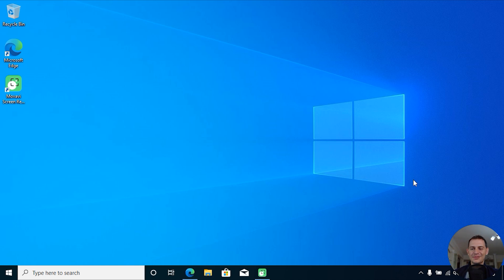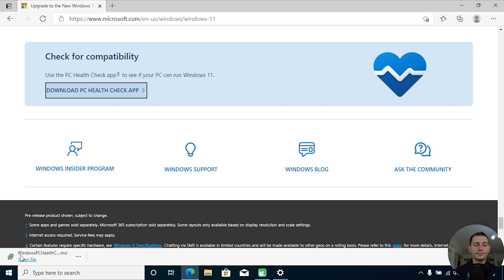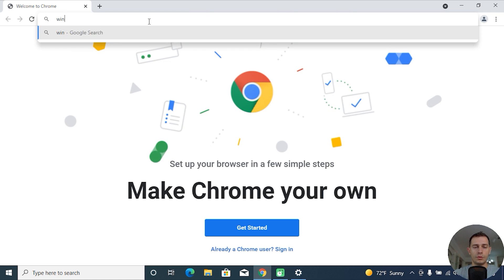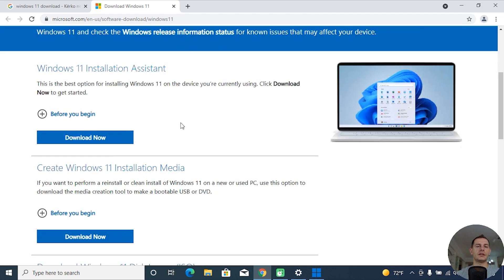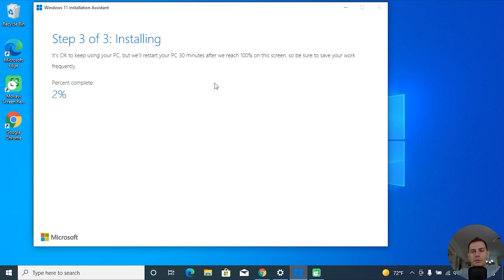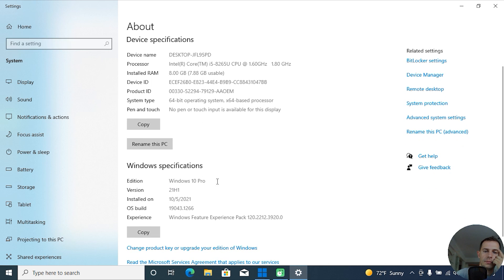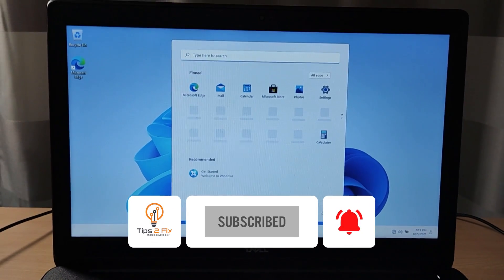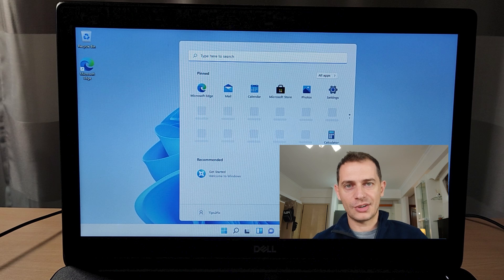How to Upgrade Windows 11 for Free Without Losing Data (New Installer Assistant)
Hello Friends in this video tutorial im showing Step by step how to upgrade windows 10 to windows 11 for free without losing any data, this method it works only for supported pc of windows 11.
for those who have TPM2.0 Secure Boot and Supported Processor Listed on Microsoft website.
if you don't see the install windows 11 option yet than here is the best solution using the installer assistant official software from Microsoft to install it.

If your pc doesn't support windows 11 minimum requirements than here is the other tutorial: